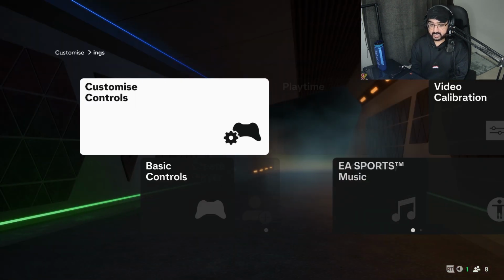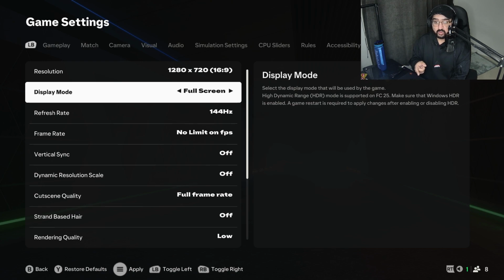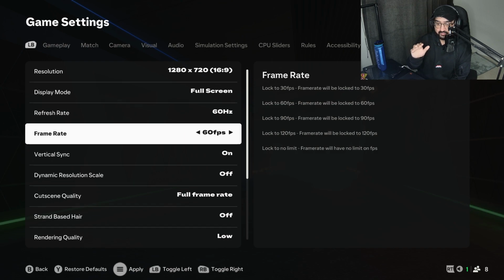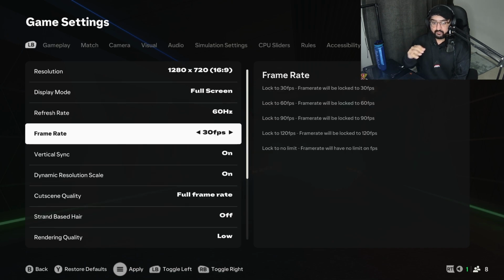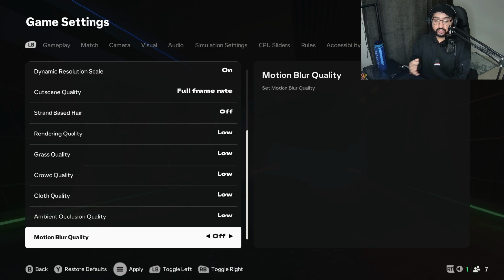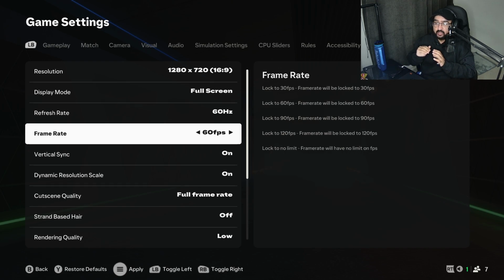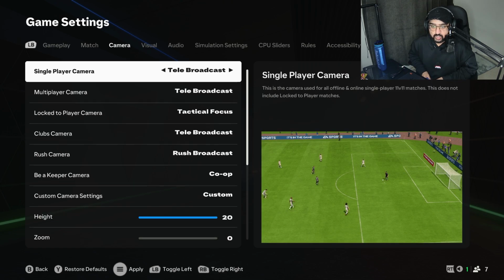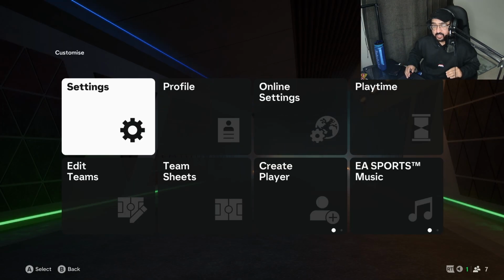BEST LAPTOP SETTINGS FOR EA FC 25 (Low End Laptops & PC's)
In this video, I show you guys the best settings for laptops for low end computers and laptops, these settings wll help boost your fps & help fix your gameplay stutter!